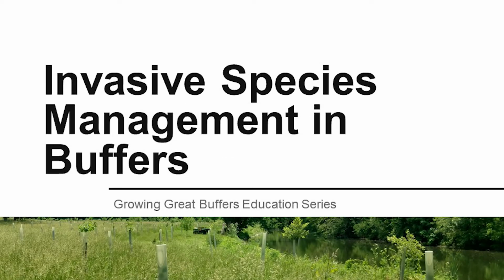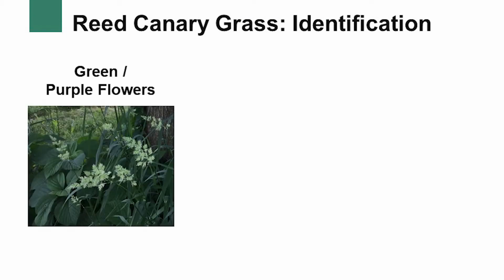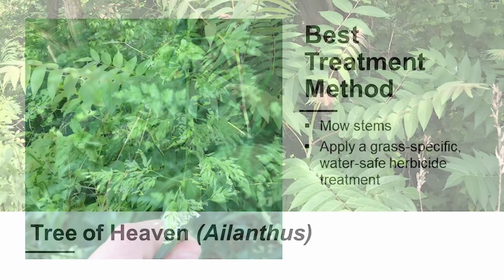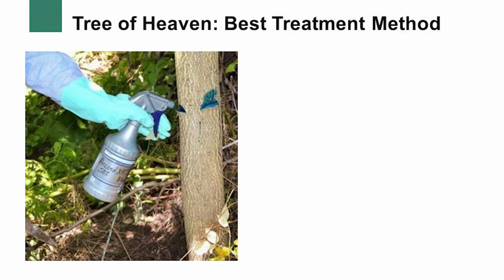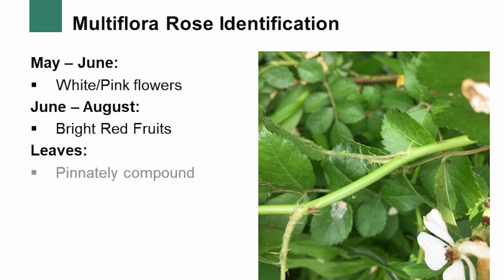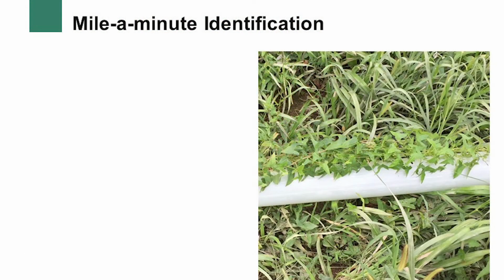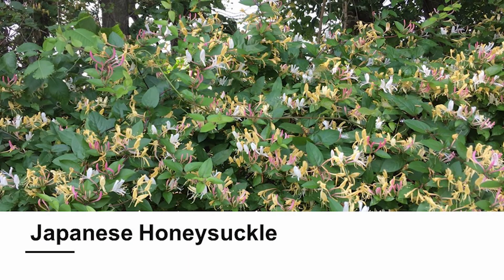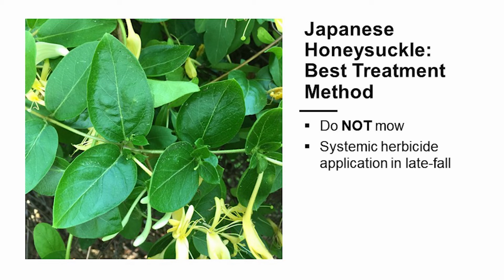GGB: Invasive Species Management in Buffers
This video provides a brief introduction to the identification and management of five commonly encountered invasive riparian buffer weeds in Pennsylvania.